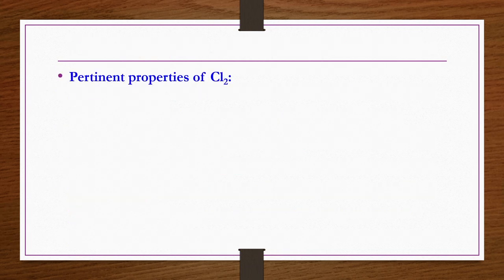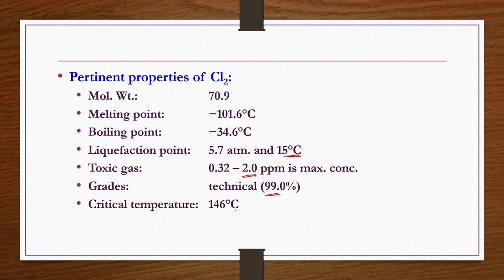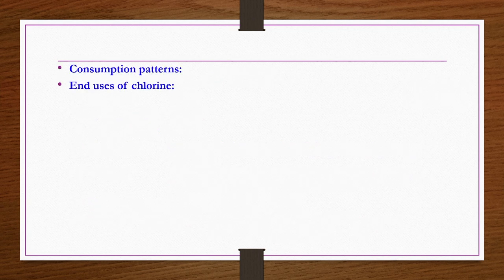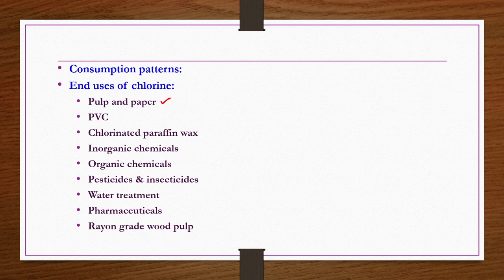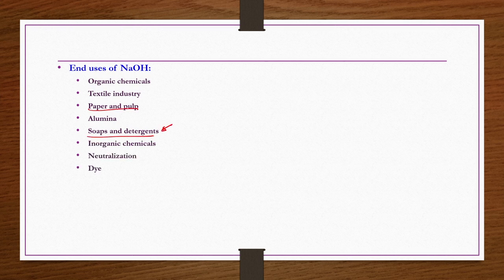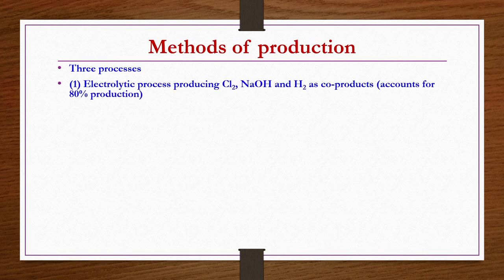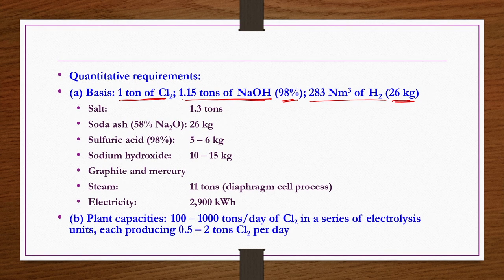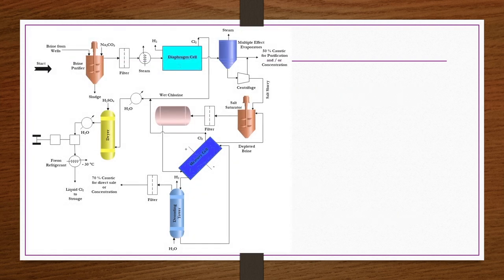Lec 24: Chlor-Alkali Industry – Chlorine & Caustic Soda